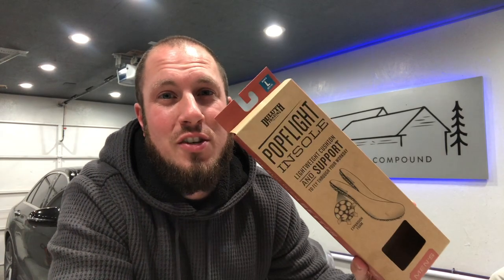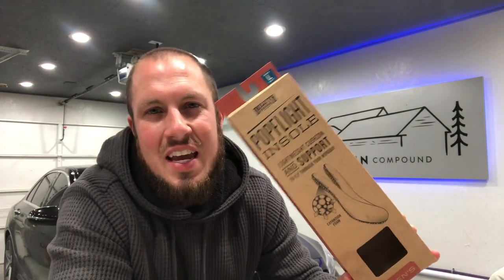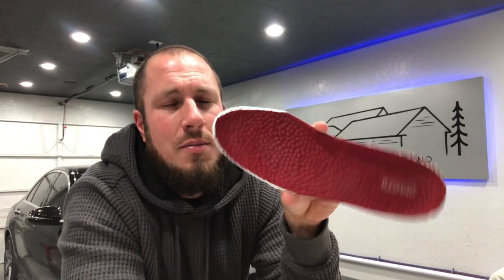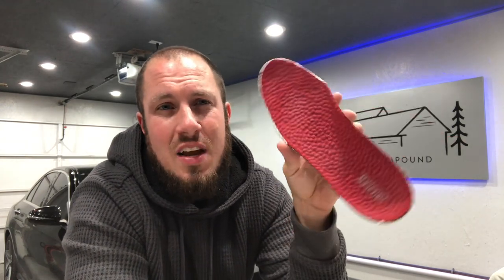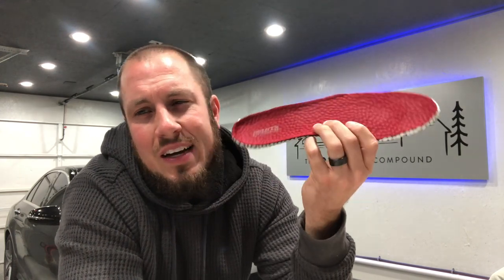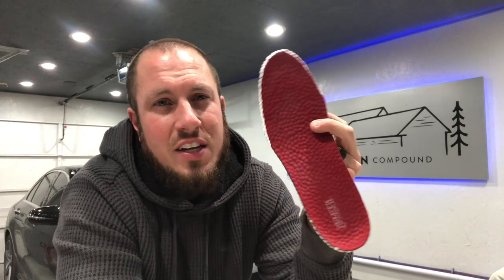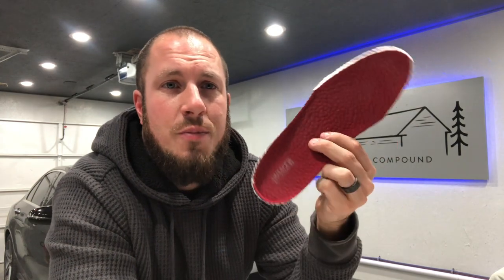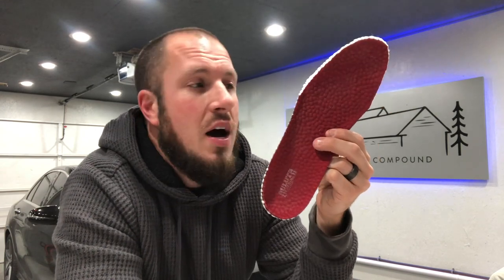Duluth Trading Popflight Insoles - Best Insoles For Work Boots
I have tried a lot of insoles.  Quite a few have failed to hit the mark! But I believe that these may be one of the Best Insoles For Work Boots.  This is a quick video on them. They are cheap enough to buy and try.  Some insoles cost hundreds of dollars and frankly I'm not interested in those custom solutions.  Someone would have to make me a believer!

Here is a link to Duluth's website and these insoles;

Forestry Tools!
LogOX 3in1 Forestry Multitool
Husqvarna Combi Can
Stihl 2in1 Easy File Chainsaw Sharpener

Everyday Tools!
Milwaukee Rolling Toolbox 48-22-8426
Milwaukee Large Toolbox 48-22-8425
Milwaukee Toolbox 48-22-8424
Milwaukee Slim 11 Compartment Organizer 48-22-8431
Milwaukee Slim 5 Compartment Organizer 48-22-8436
Milwaukee M12 Compact Inflator 2475-20
Milwaukee M18 Oscillating Multitool 2626-20
Milwaukee Switchtank Backpack Sprayer

Work Pants!
Blaklader X1600 Pants

Boots!
Timberland Pro Gridworks 8” Boot
Timberland Pro Boondocks 6” Boot
Thorogood Moc Toe 8” Boots 814-3800

Fluke T6-1000 Field Sense Meter
Fluke Ammeter and Multimeter Kit
Feildpiece Manometer SDNM-5
Fluke 62 Max Infrared Thermometer

Flashlights!
Streamlight Stylus Pro Pocket Light 100 Lumens
Surefire Stilletto Pocket Flashlight
Surefire Tactician Pocket Flashlight